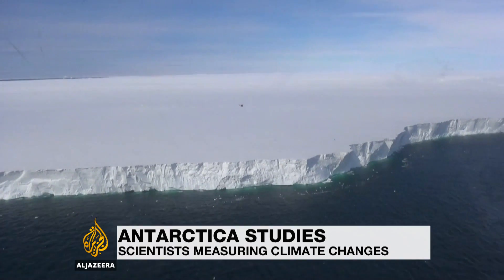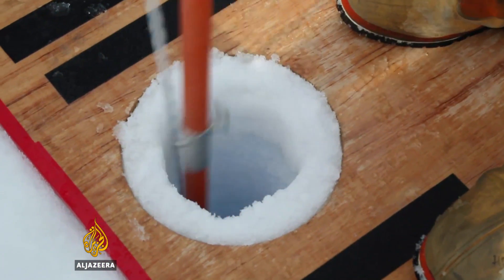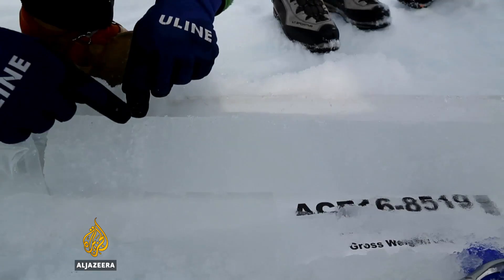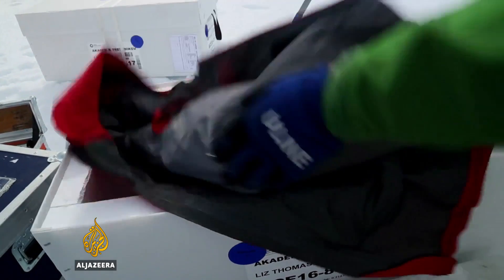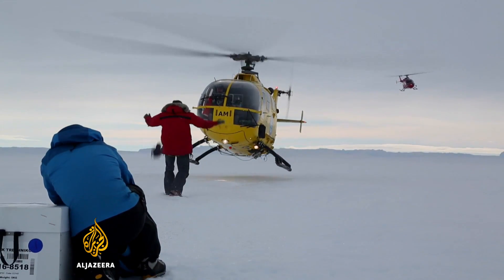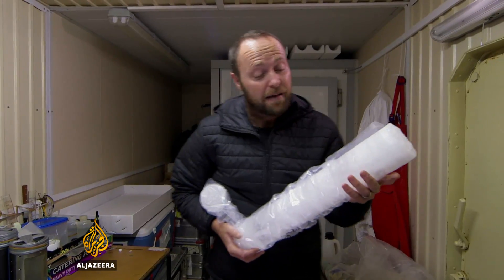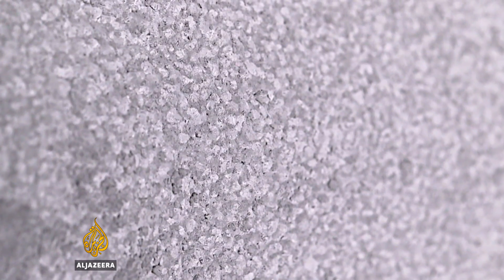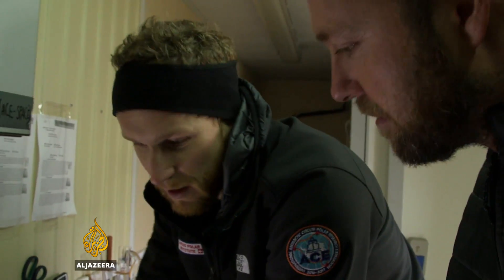Mertz discovery gives scientists hope to tackle climate change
Scientists have found a novel way to measure precise changes in the world's climate dating back hundreds of thousands of years.

They hope the information will play a key role in tackling climate change

Al Jazeera’s Tarek Bazley reports from Mertz Glacier in East Antarctica.